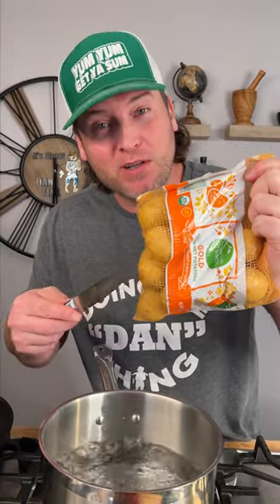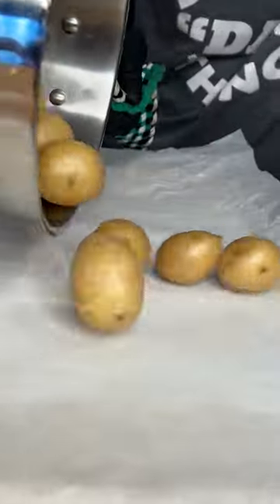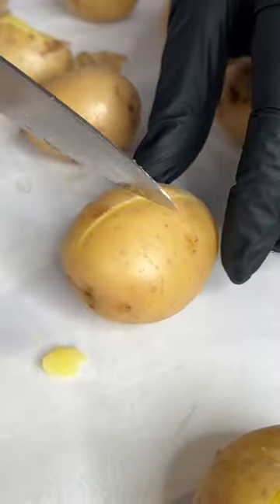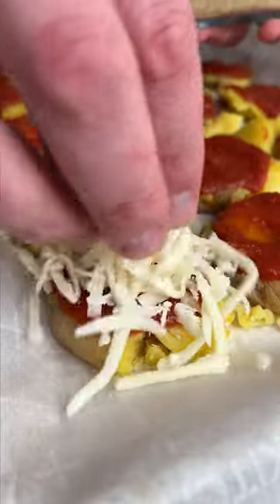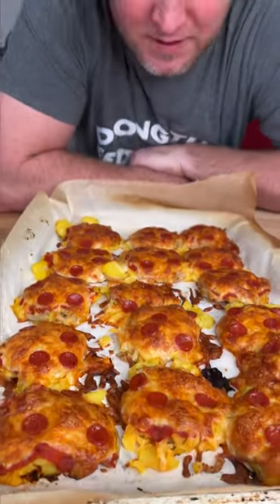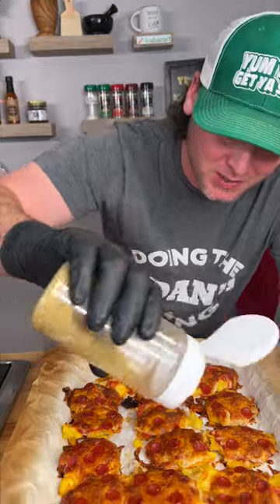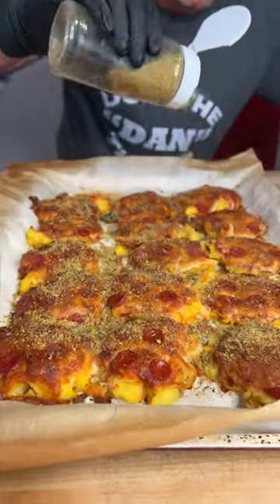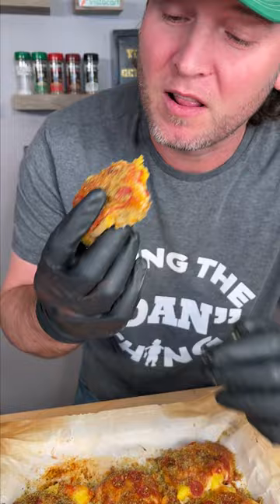Ya Don't Know Until Ya Dan-O: Parmesan Potato Pizzas